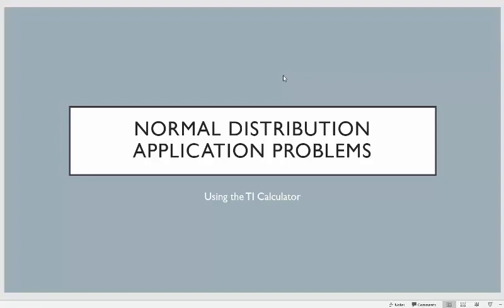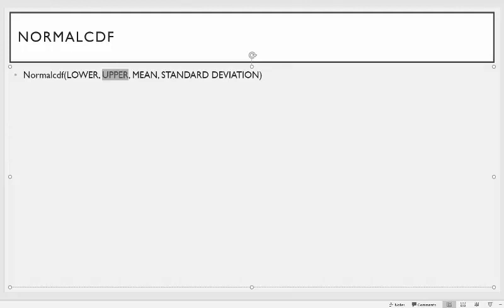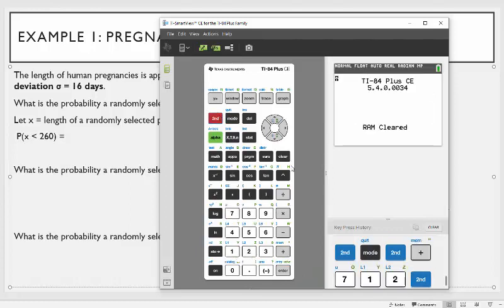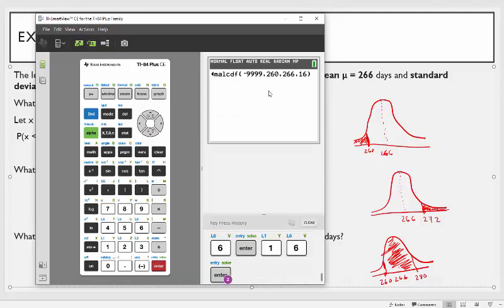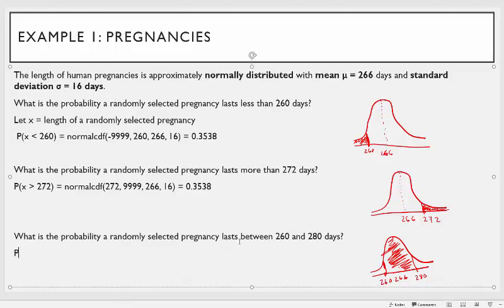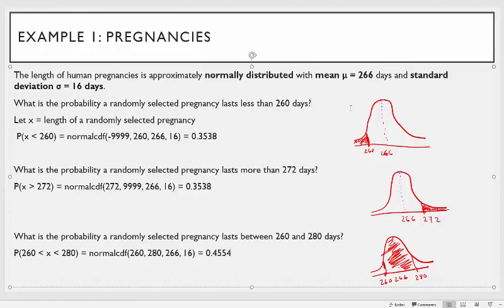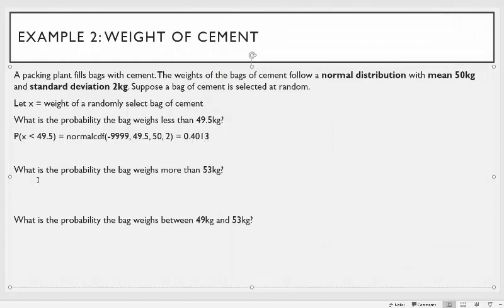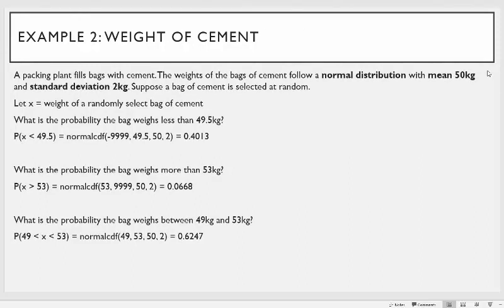Normal Distribution Application Problems Using a TI Calculator